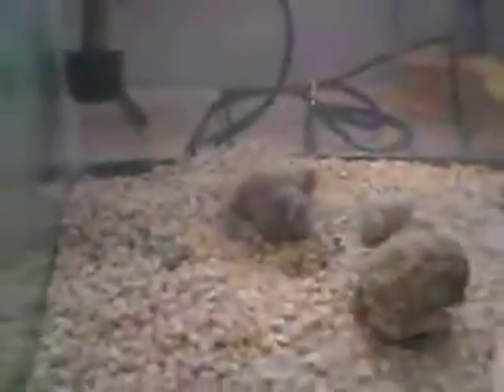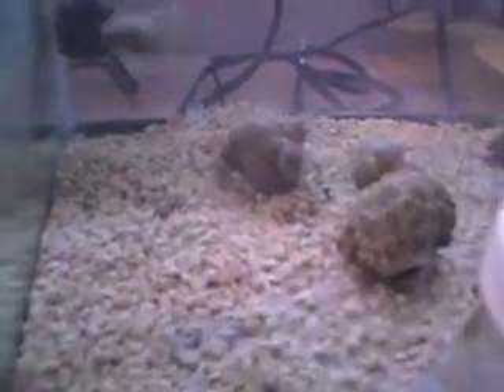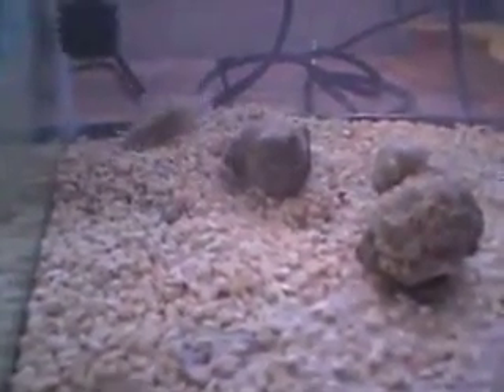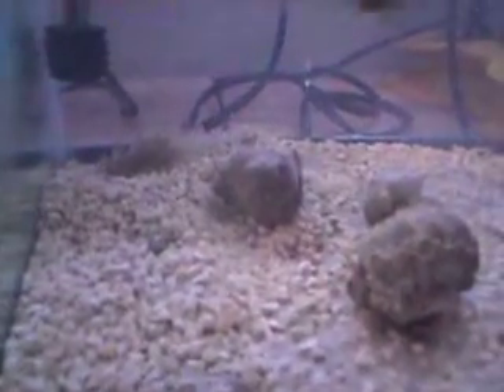aquariums in invertebrate zoology at GCRL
Aquariums set up at the Gulf coast research laboratory by the student of marine invertebrate zoology class July 2009